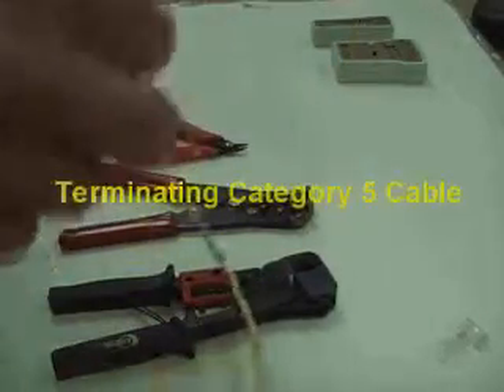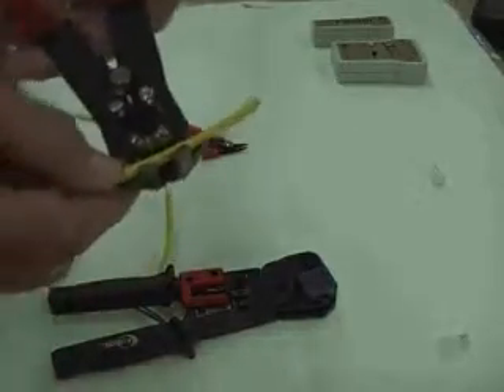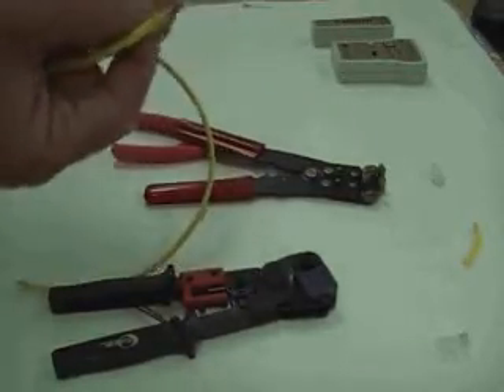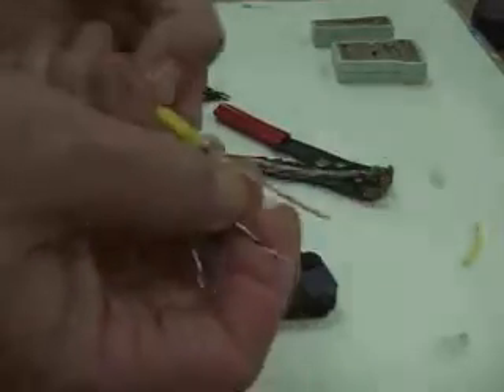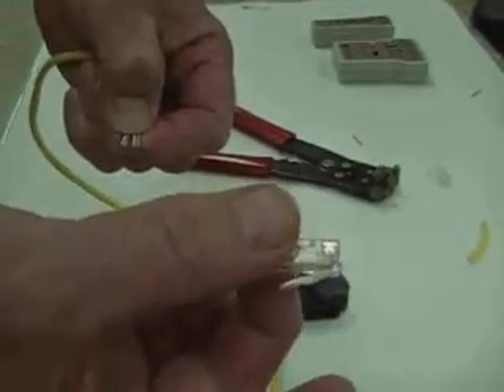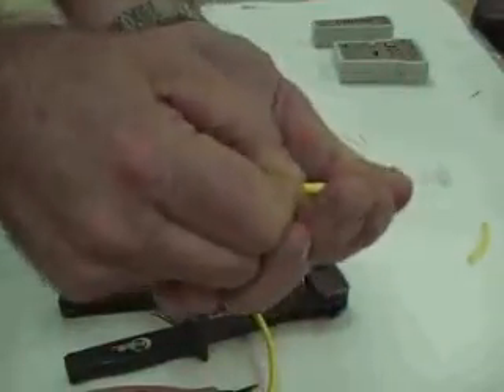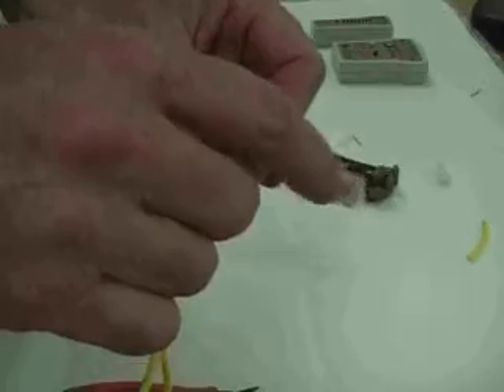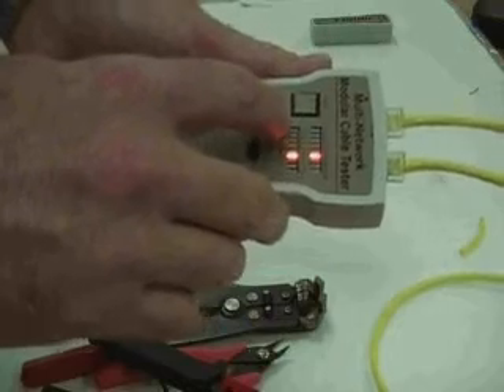Terminating Category 5 Cable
Terminating Category 5 UTP Cable with RJ-45